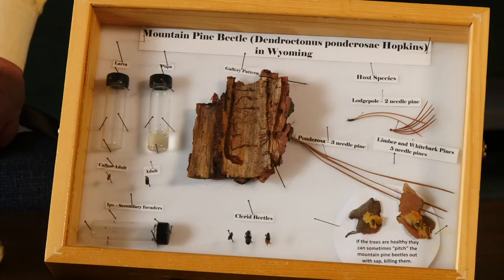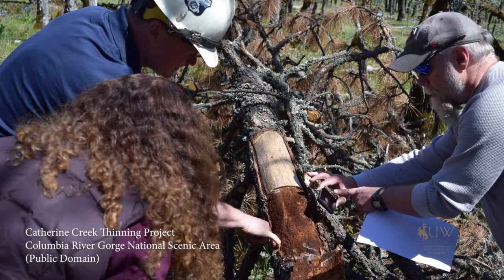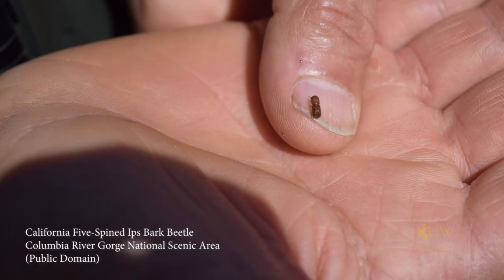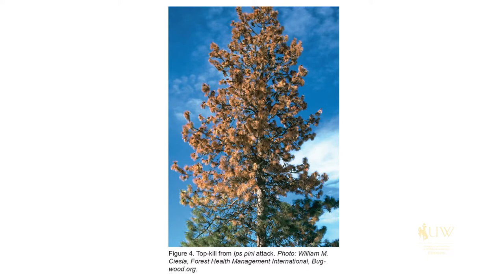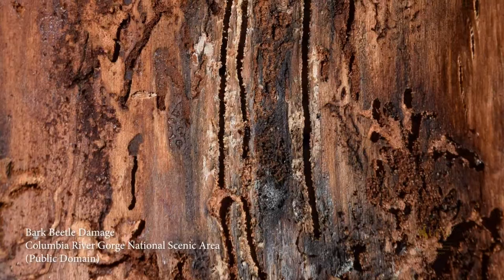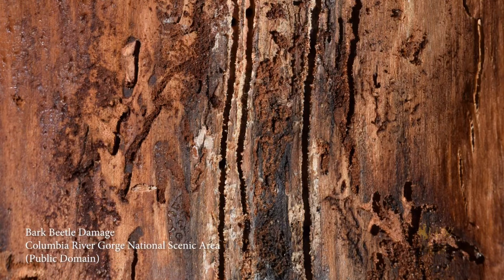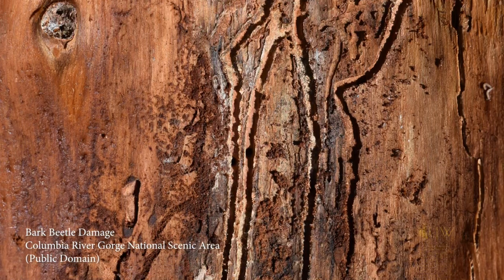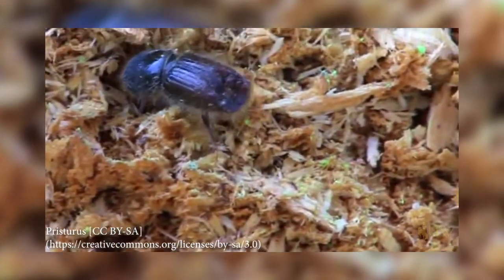Ips Engraver Beetle | From the Ground Up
The Ips engraver beetle generally feeds on blue spruce in Wyoming. Similar to other bark beetles, this tiny insect can have serious impacts on large trees in your landscape.